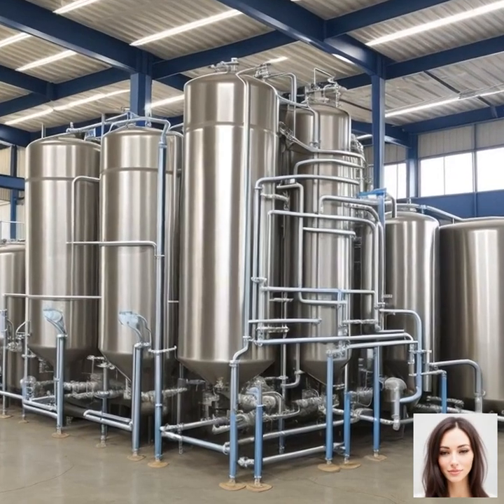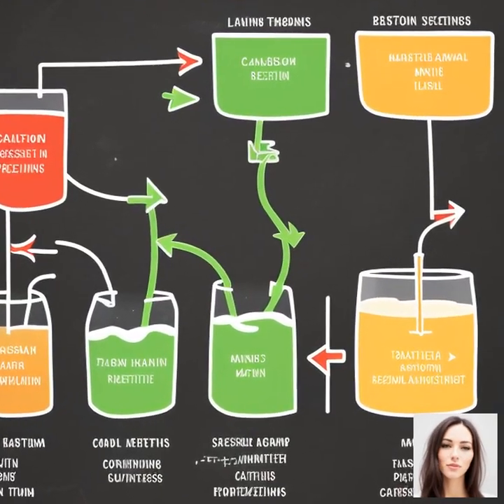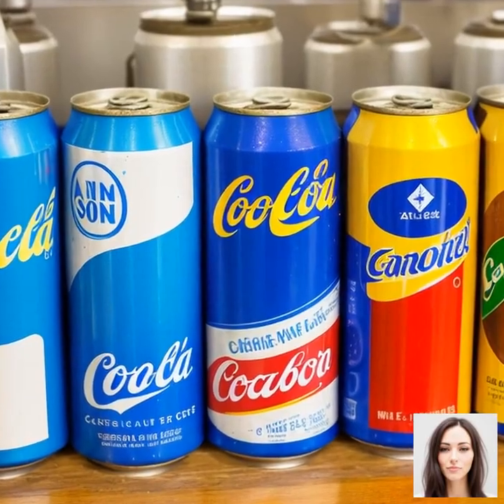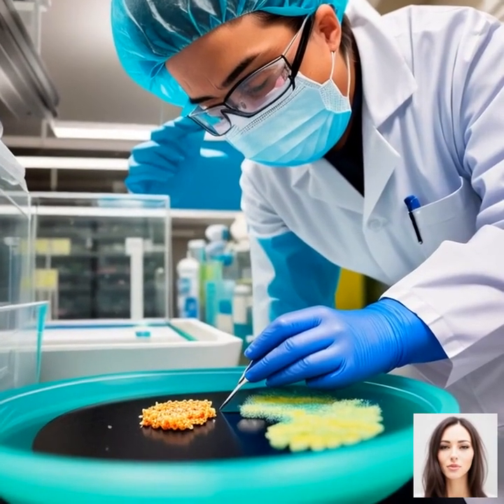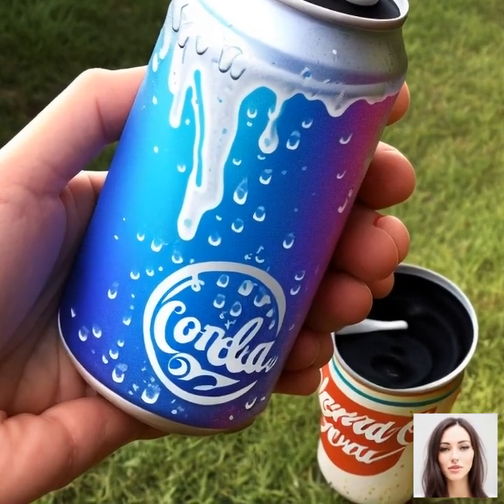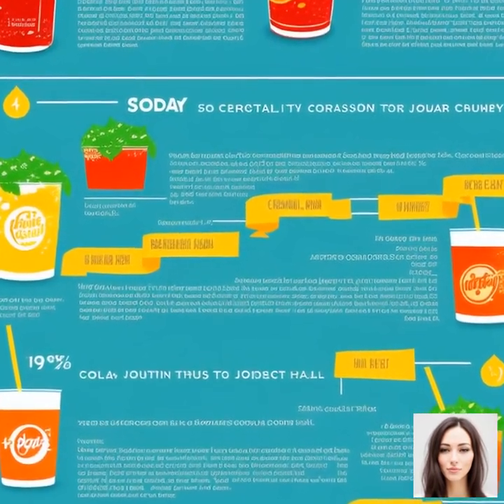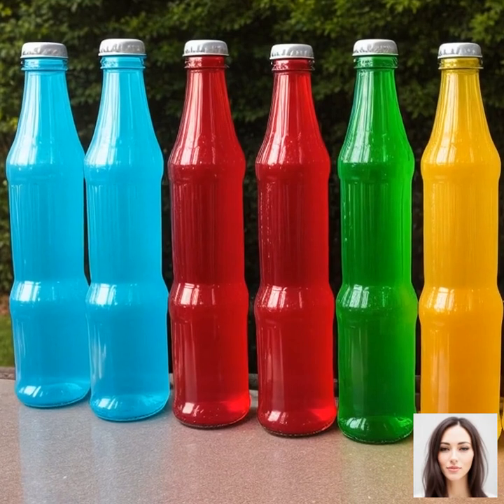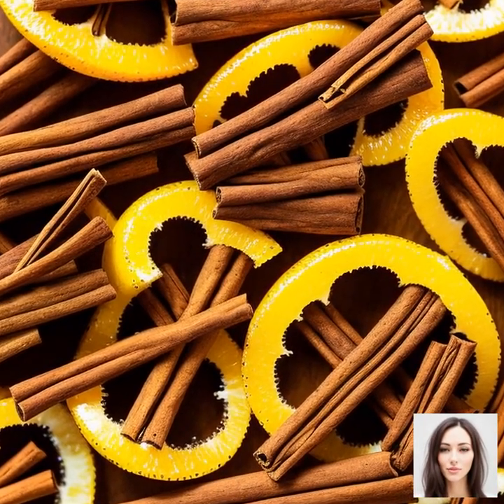Explore the Science of Soda Discover Carbonation and Flavor Development Secrets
Welcome to our latest video, "How Soda is Made: A Peek into Carbonation"! This video is all about the fascinating science behind one of the world’s most popular beverages – soda. If you've ever wondered how that fizz gets into your favorite fizzy beverage, this video will quench your thirst for knowledge.

We start by diving into the concept of carbonation, unraveling the integral role it plays in creating the signature fizz we all know and love in our soda drinks. We'll explain the science behind this in an easy-to-understand way, so you'll be able to impress your friends with your newfound knowledge!

Next, we journey into the heart of the beverage industry, exploring the step-by-step process of soda manufacturing. This behind-the-scenes glimpse into the production process will help you understand how your favorite carbonated beverages go from factory to fridge.

We'll also delve into the ingredients that make up your favorite sodas. From sweeteners to acids and flavorings, you'll learn what goes into each can or bottle. We'll discuss the various sources of these ingredients, giving you a clearer picture of what you're consuming when you enjoy a soda.

One of the most exciting parts of this video is our discussion about the development and addition of various flavors into soda. We explore both natural and artificial flavoring sources, explaining how each contributes to the unique taste of different soda brands. You might be surprised to learn how many different flavors can be found in a simple can of soda!

Finally, we'll investigate the interaction of carbonation with our taste buds. Ever wondered why carbonation seems to enhance certain flavors? We'll uncover the science behind this intriguing phenomenon, providing you with even more insight into the world of soda production.

Whether you're a casual soda drinker, a die-hard fan, or simply curious about the science behind everyday items, this video is sure to captivate your interest. So sit back, grab a soda if you have one, and get ready to learn more about this popular beverage than you ever thought possible! You'll never look at a can of soda the same way again.

Remember to like, share, and subscribe if you enjoy the video, and leave a comment below to let us know what other topics you'd like us to cover in future videos.